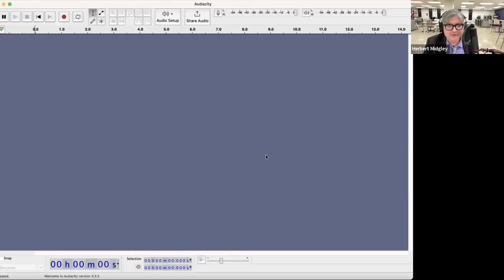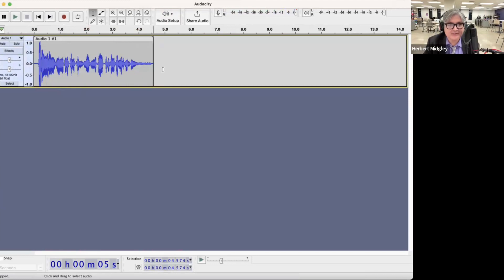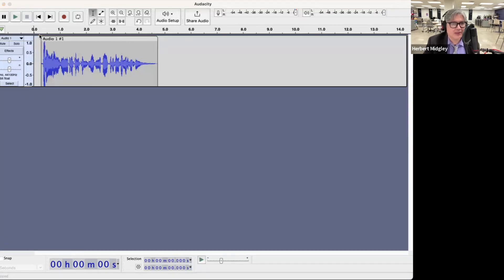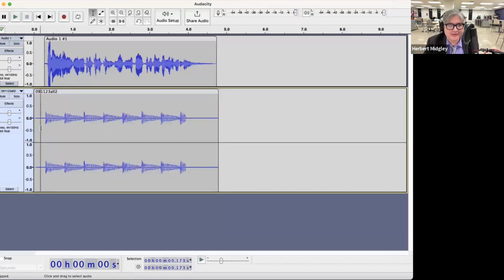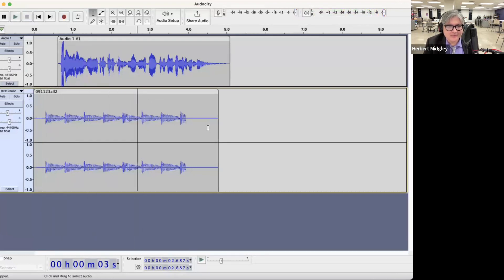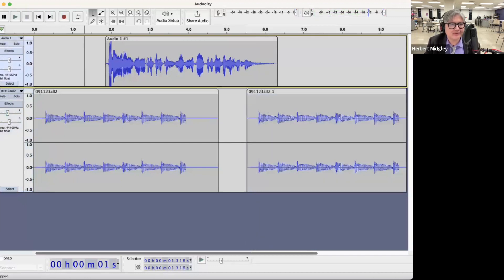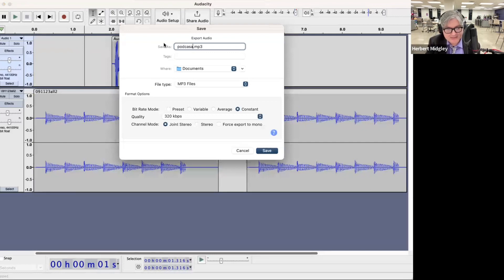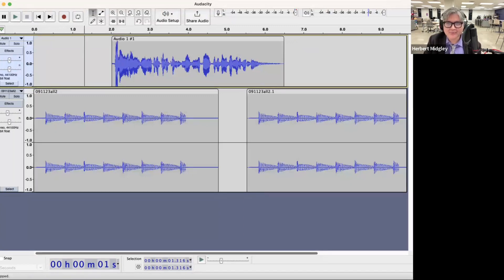How To Make A Podcast In Audacity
How To Make A Podcast
 In Audacity

Herbert Midgley, the Internet Legend hopes you enjoy this new video!